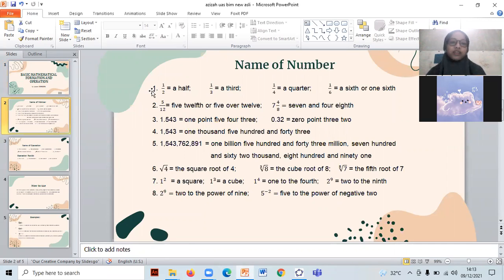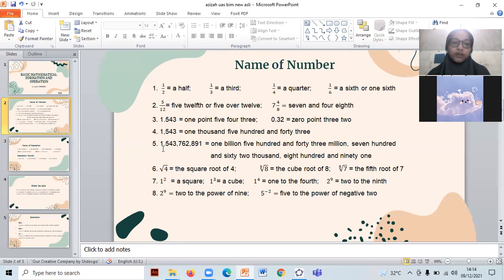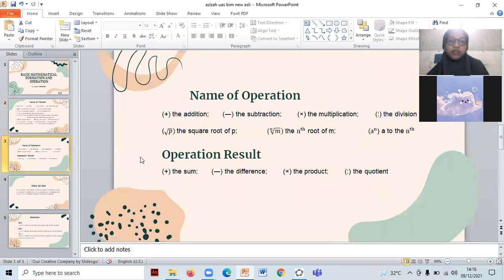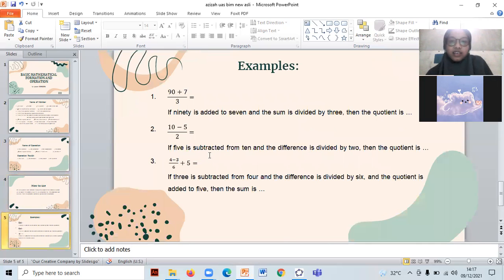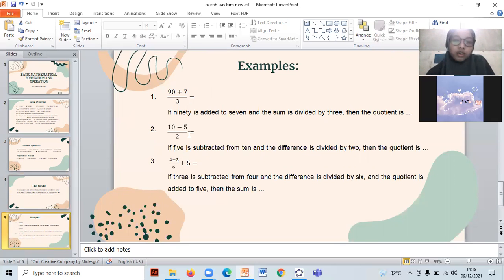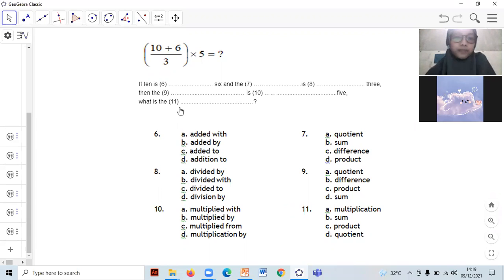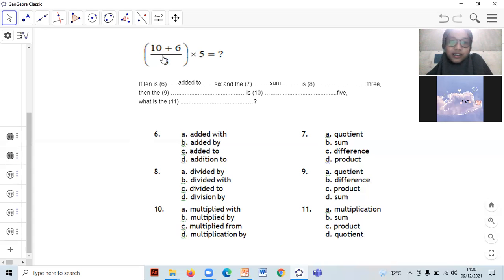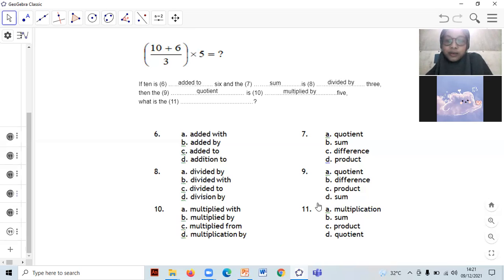Nur Azizah_1301620016_Basic Mathematical Formation And Operation